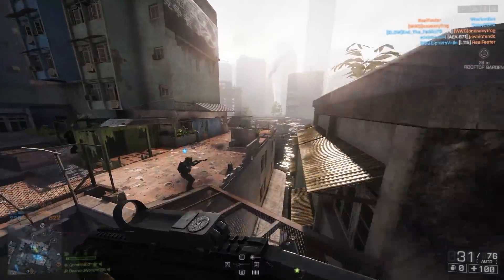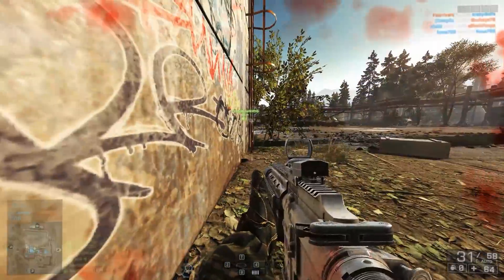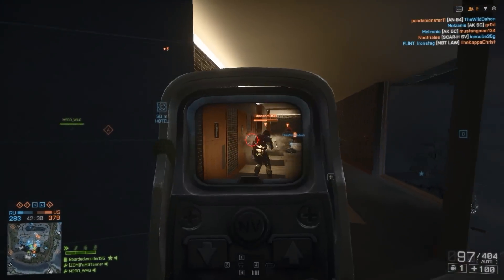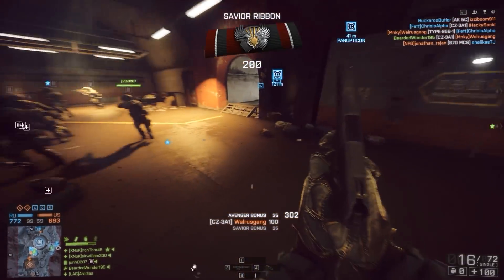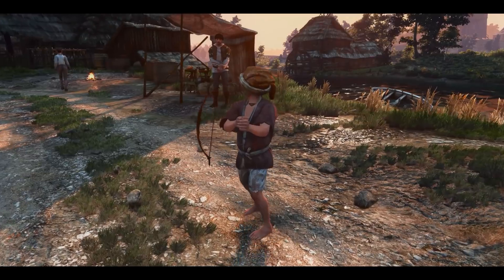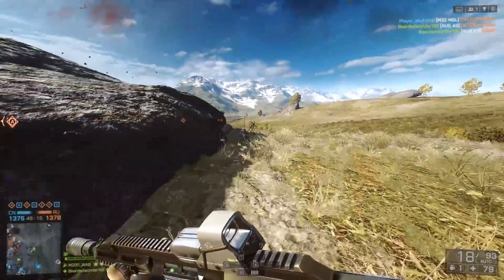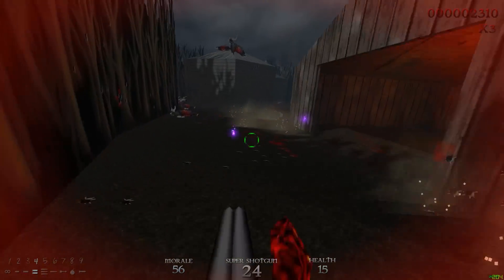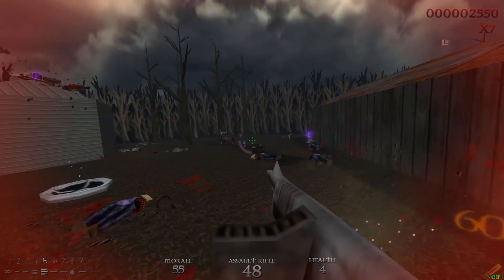Let's Talk About Field of View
|Vertical to Horizontal FOV Calculator|

Origin id: BeardedWonder195
Steam id: Beardedwonder95
Battle.net id: Beardedone

-CPU - Intel i7-7700k overclocked to 4.6 GHz
-GPU - EVGA GTX 1080 FTW at stock clock, approximately 1.8 GHz
-Power - Corsair CX850M
-16 GB (2x8) Tridentz 3200 DDR4 Ram
-1 TB internal hard drive, 500 GB Samsumg Evo SSD for Games and 1 TB external hard drive dedicated for recording.
-I record using Shadowplay set to 1440p at 50 Mbps
-I stream using OBS Studio